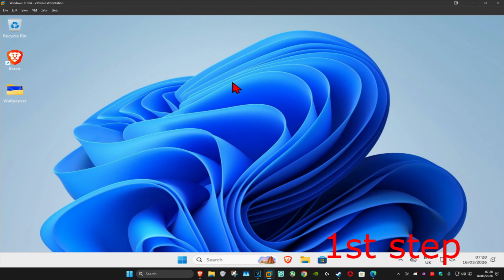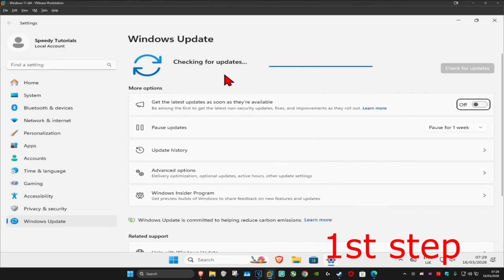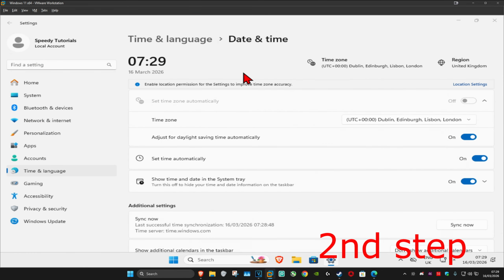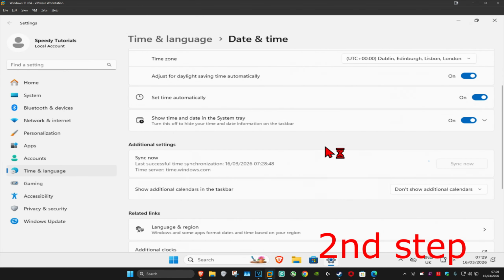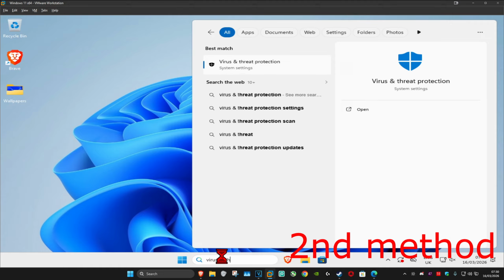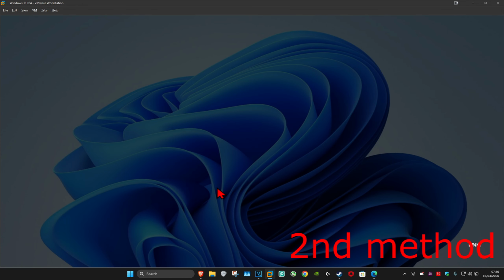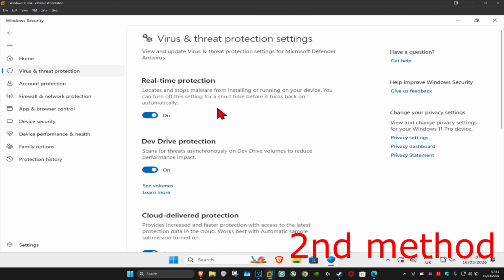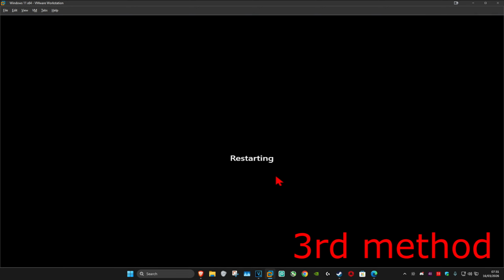How To Fix Adobe Photoshop Some of the Application Components Are Missing from Application Directory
How To Fix Adobe Photoshop Some of the Application Components Are Missing from the Application Directory

In this tutorial, I’ll show you how to fix the Adobe Photoshop error “Some of the application components are missing from the Application directory.” This problem usually happens due to corrupted installation files, incomplete updates, or missing components. I’ll guide you step-by-step to repair or reinstall Photoshop and get it running properly again.

Issues addressed in this tutorial:
adobe photoshop missing components fix
photoshop application components missing error
fix photoshop installation corrupted files
photoshop won’t open missing components
adobe photoshop repair installation guide
photoshop application directory error fix